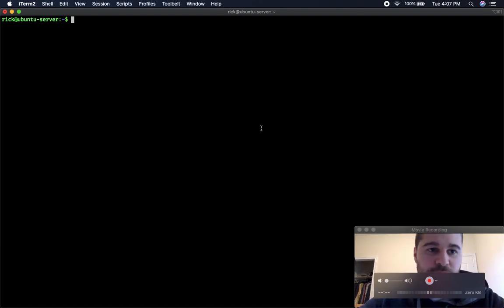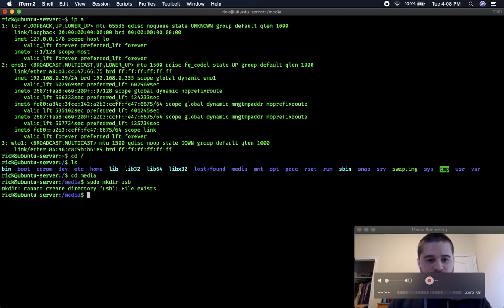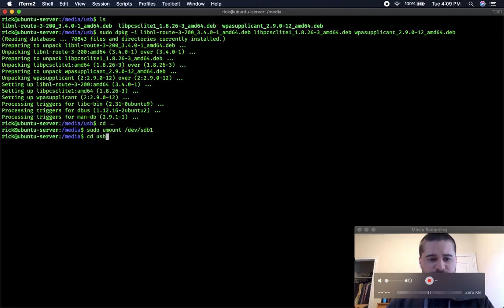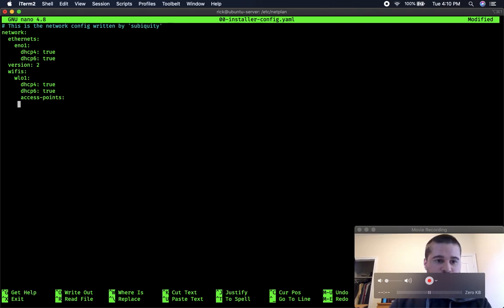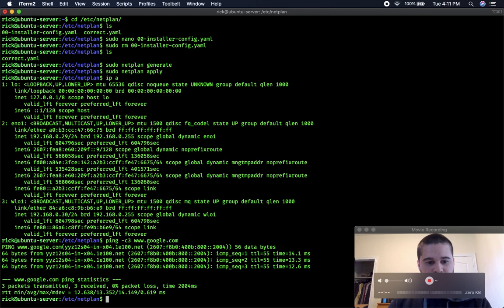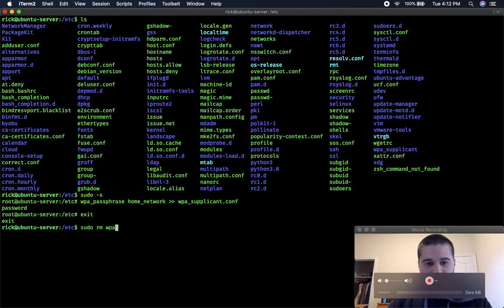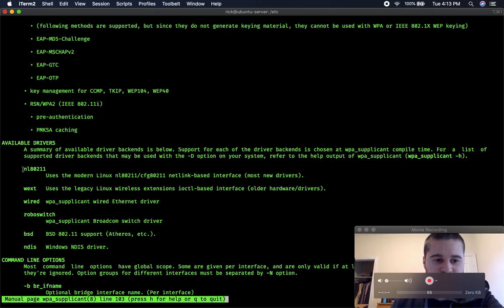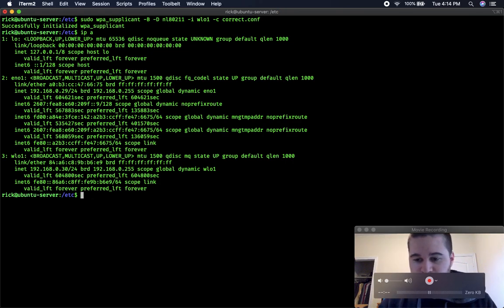How to get WiFi working on Ubuntu Server 20.04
In case your WiFi is not working on Ubuntu Server 20.04 (this happened to me), this shows you the steps I took to get it up and running. You might not require all of the steps. I recommend just trying the first step which involves editing the yaml file located in /etc/netplan. If that doesn't work then try the next step which involves wpasupplicant.

Note: If you can just use ethernet do that instead :)